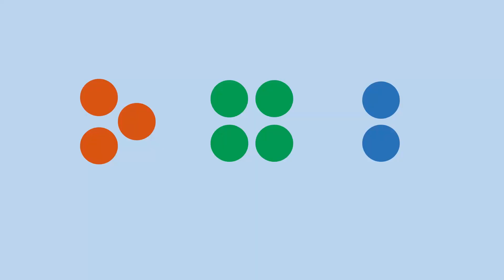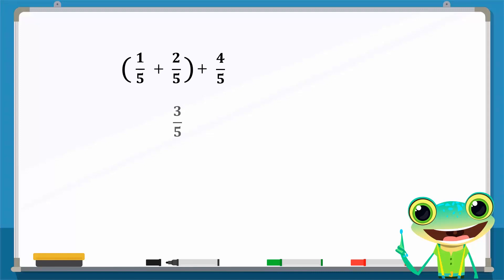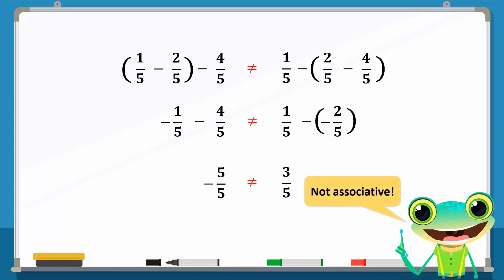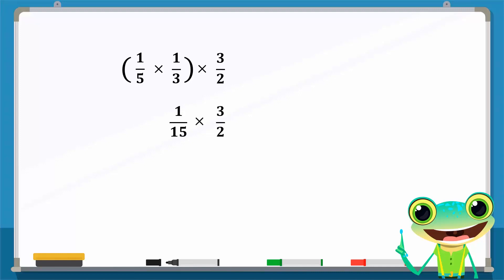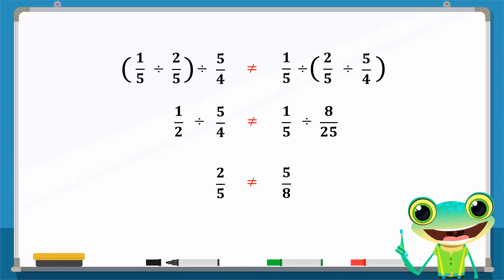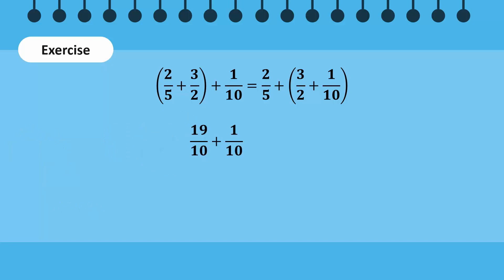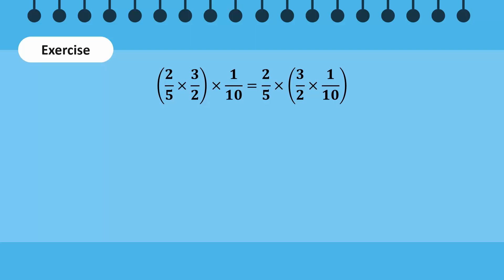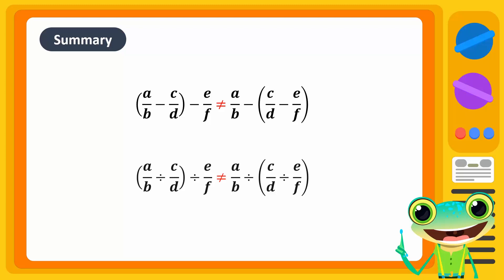Associative Property of Rational Numbers- English || Learn Smart Pakistan